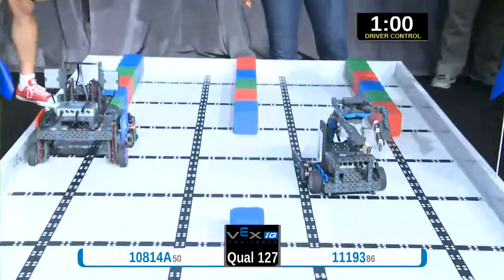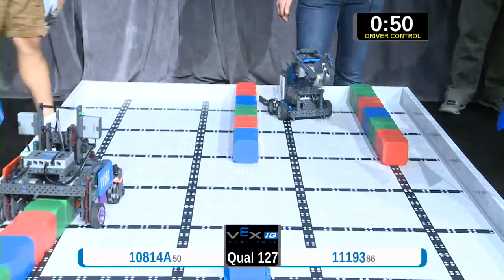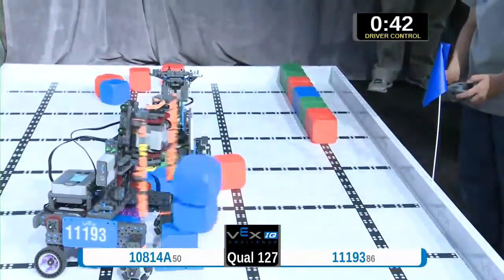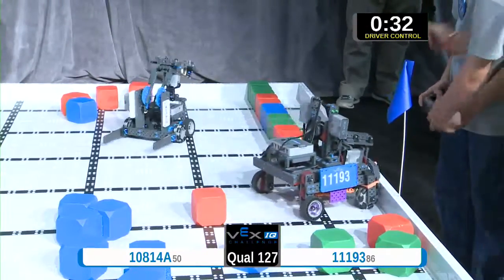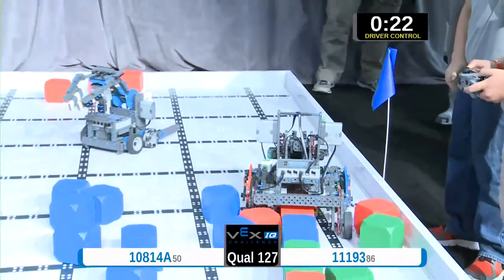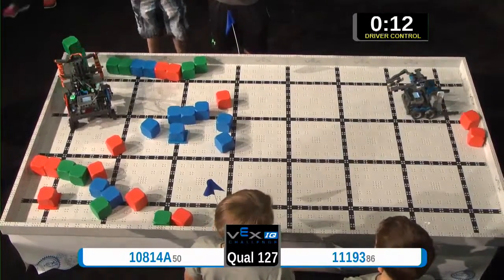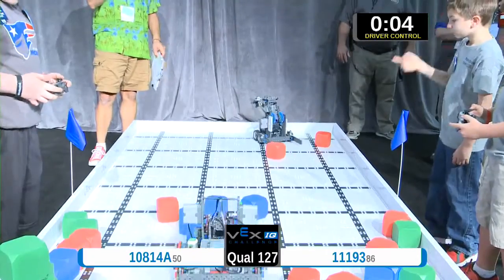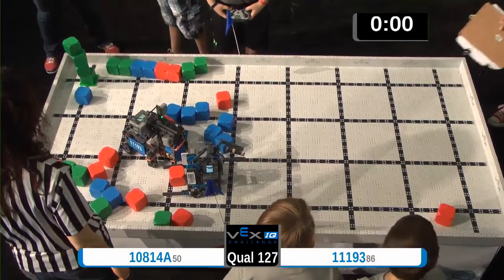2015 VEXIQ Elem Q127 - (10814A 11193) 71 - VEX-IQ Elementary School-VEX Worlds 2015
VEX Worlds 2015 - VEX-IQ Elementary School -  Division - Qualifiers Match 127

Team Score 71:
10814A - Radioactive Robotics (Madison Career & Technical Center, Madison, Mississippi, United States)

11193 - Paxon's Raiders (Jay County High School, Portland, Indiana, United States)